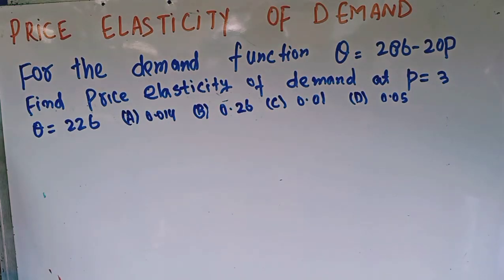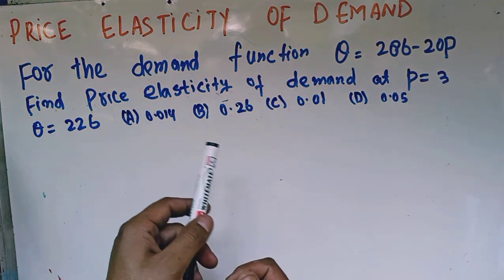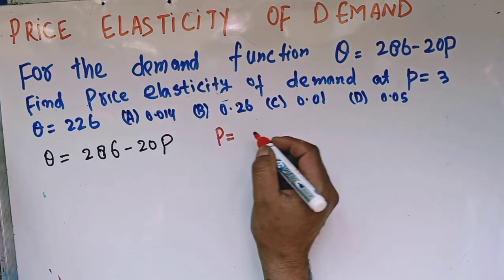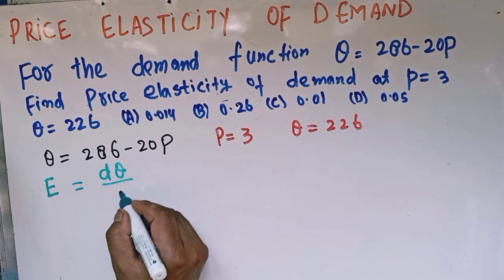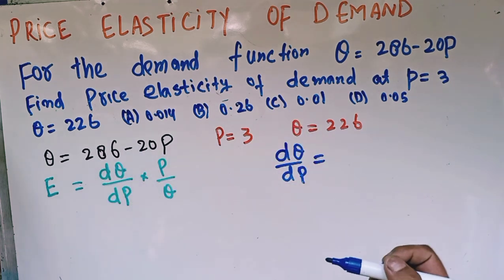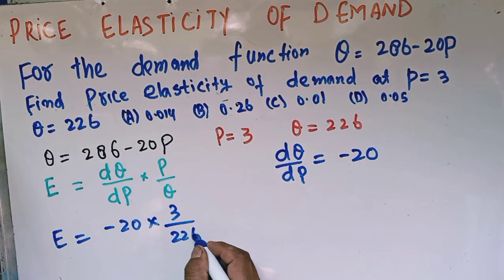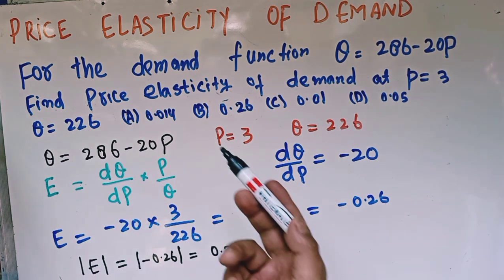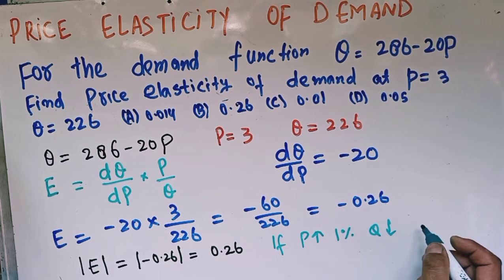price elasticity of demand